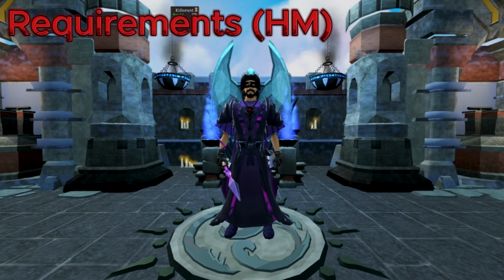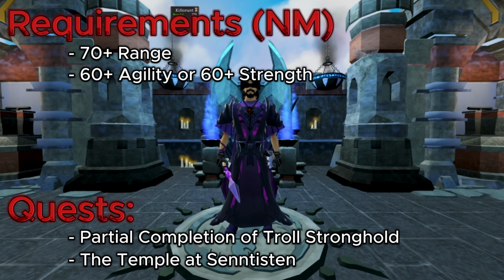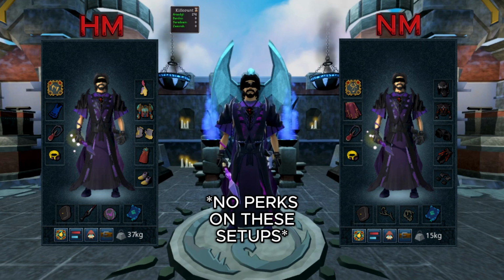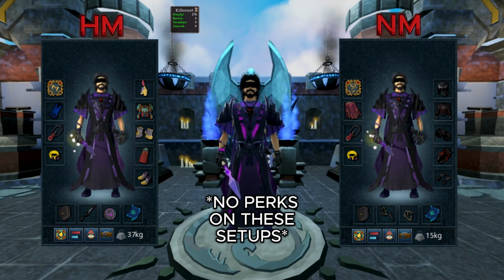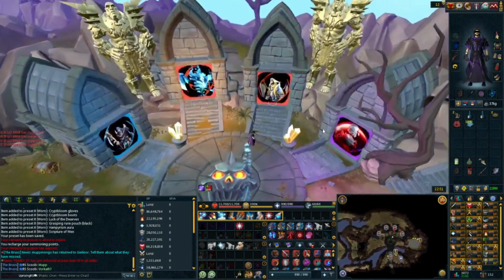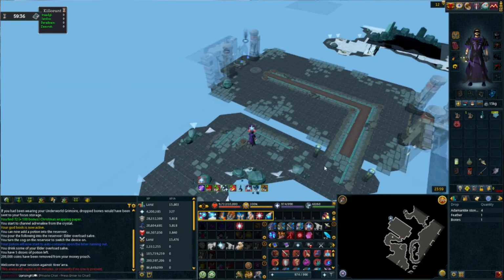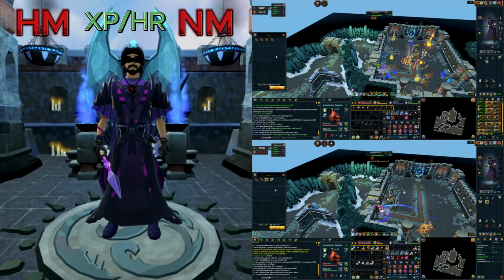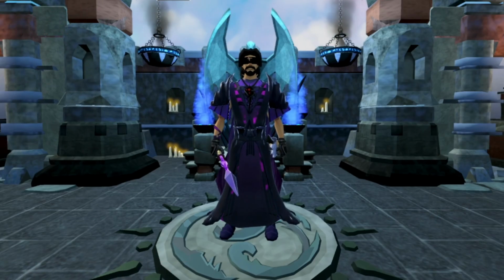AFK Normal Mode & Hard Mode Kree'arra Easily || RuneScape 3